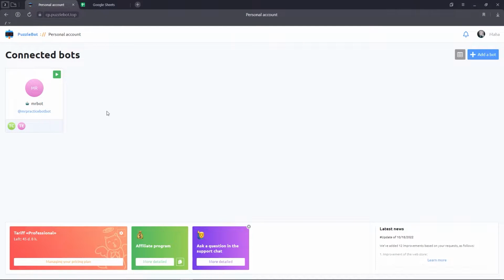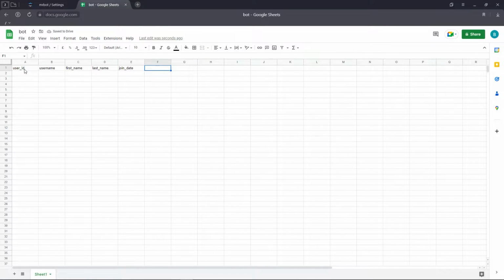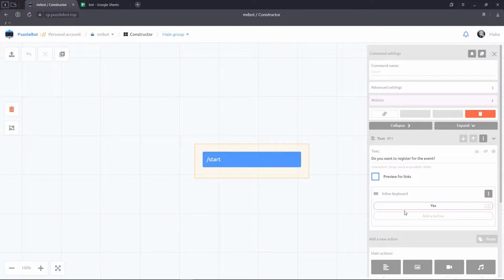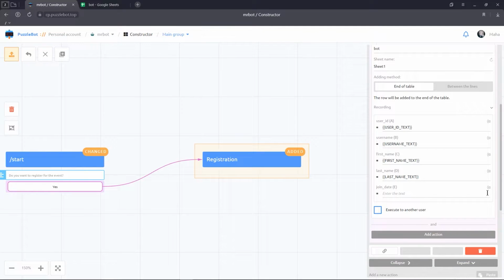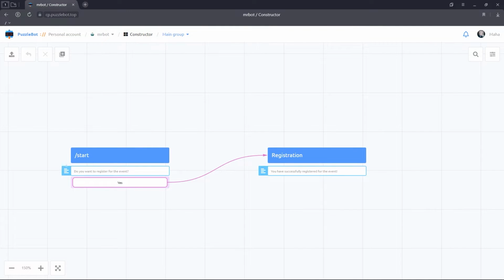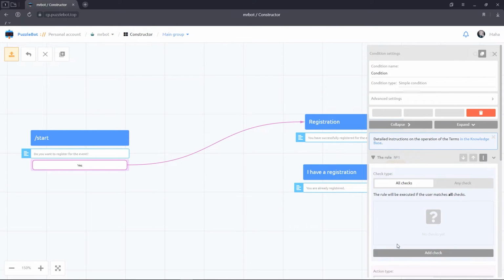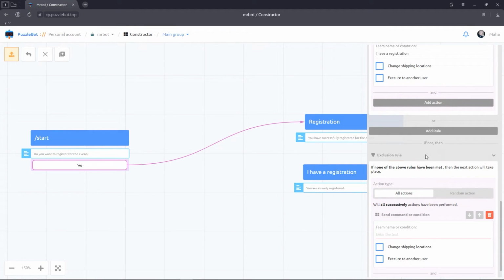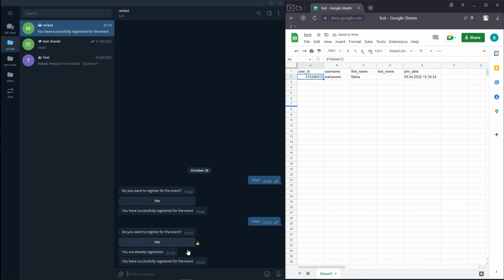Add a Google Table to the Telegram bot and create an event registration via Condition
In this video, we'll break down connecting Google Sheets to your PuzzleBot account and use an example to show you how to register for an event and see if that entry is there:

00:00 - Introduction
00:10 - Connecting the integration
00:39 - Creating a table in Google Sheets
01:11 - Creating an event registration
01:52 - Binding a team to a table
02:50 - Checking bot in Telegram
02:59 - Creating Conditions to Check Registration
05:11 - Changing the inline button
05:42 - Checking bot in Telegram

PuzzleBot is a web service for working with bots, channels and groups in Telegram 🤖

builder you can create complex bots without programming knowledge, and more